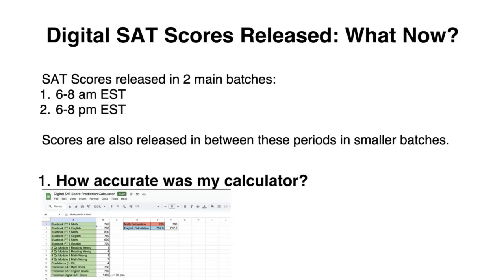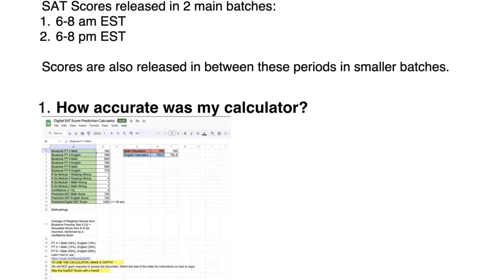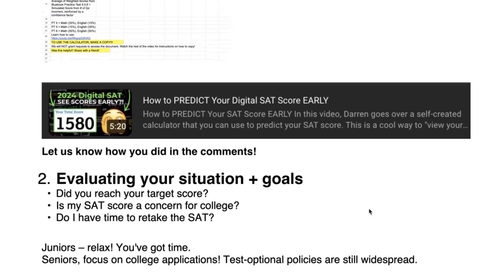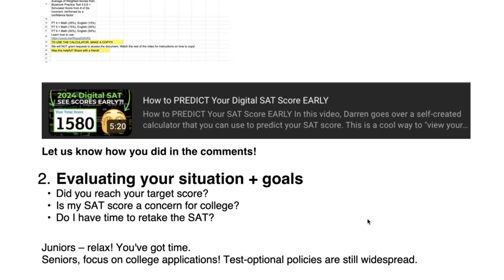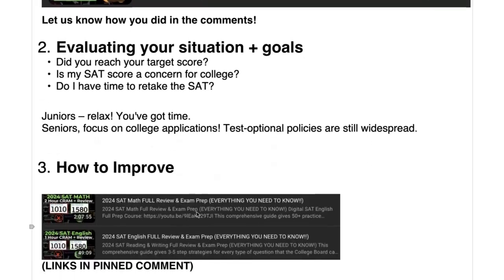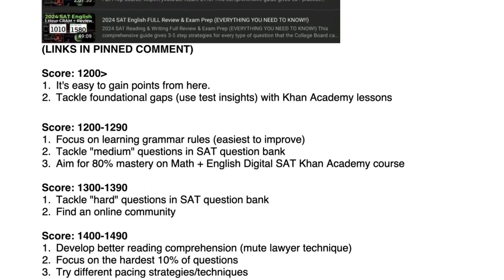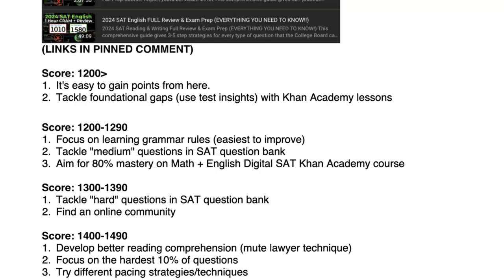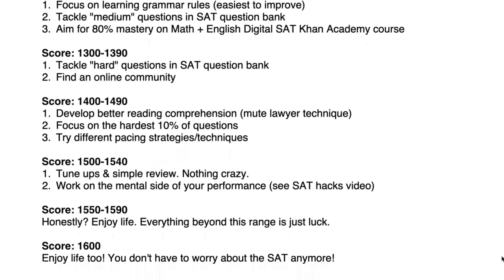November 2024 SAT Scores Released - What To Do Next?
______________________________________________________________________________________________________________________________________________________________________________________________________ 2024 November Digital SAT Scores Are Out - What To Do Next?

10 EASY Hacks to BOOST Your SAT Score 100+ Points (NO STUDYING!)

Darren reviews the release of the 2024 November SAT Scores. Many students wonder when the SAT scores are released. This video will answer that question and many more!

In addition, the top strategies +10  EASY Hacks to increase your SAT Score by 50, 100, or even 150+ points! These are Digital SAT Hacks That ACTUALLY WORK in 2024!

Knowing how to apply problem-solving skills as demonstrated in this video will help you on any SAT test you take: August SAT Math, October SAT Math, December SAT Math, March SAT Math, May SAT Math, or June SAT Math!